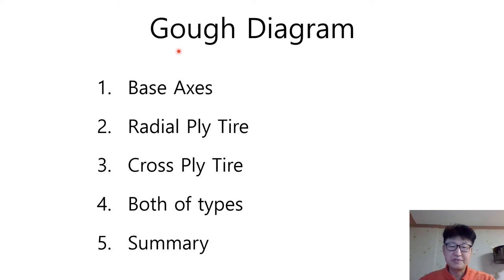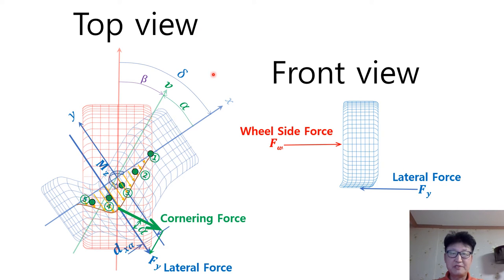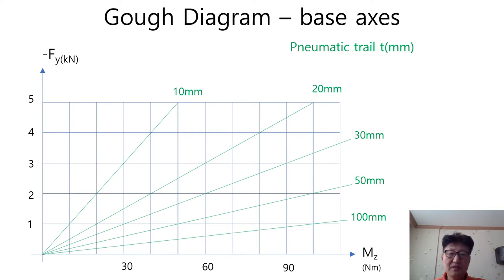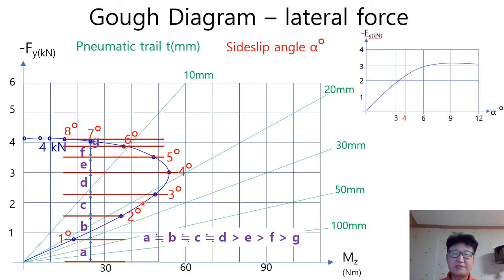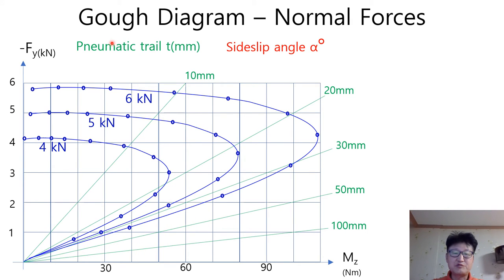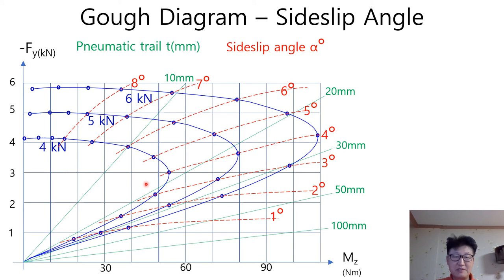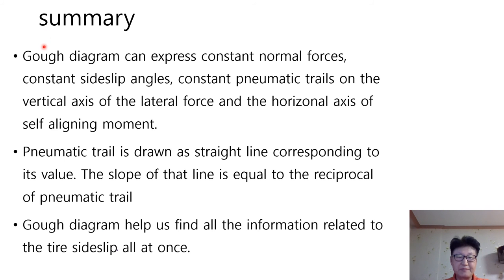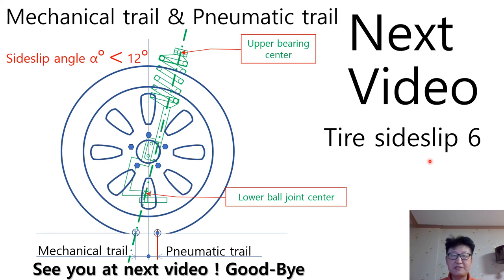E0021 tire contact patch(tire sideslip angle part 5)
In the tire mechanics, Gough Plot or Gough Diagram shows the all the interactions among sideslip angle, lateral force, self aligning moment, pneumatic trail, tire normal load at the given speed. Pneumatic trail is drawn as straight line corresponding to its value. The slope of that line is equal to the reciprocalof pneumatic trail for the given units in this graph.
This video reveals the way to draw Gough diagram from the given data set and explain how to interprete the characteristic curve.
Summing it up, Gough diagram can express constant normal forces, constant sideslip angles, constant pneumatic trails on the vertical axis of the lateral force and the horizonal axis of self aligning moment and help us to figure out all the characteristics of tire sideslip all at once.